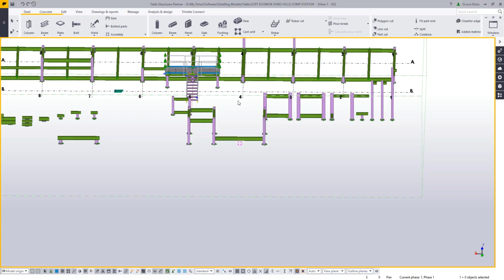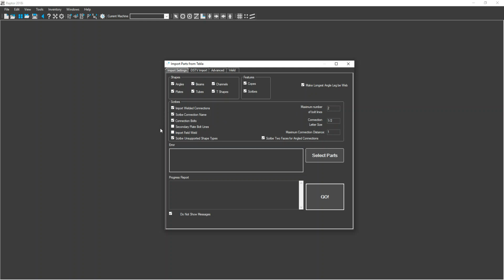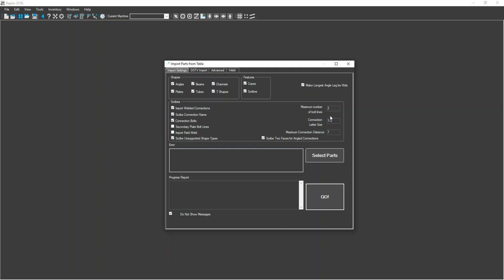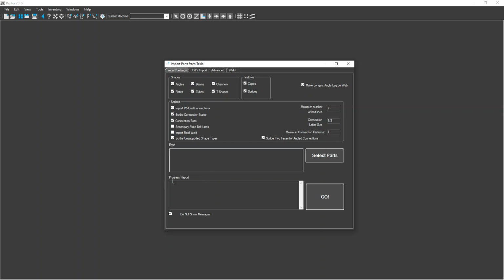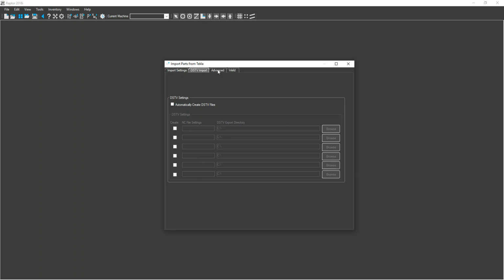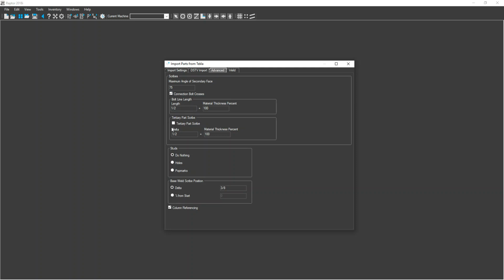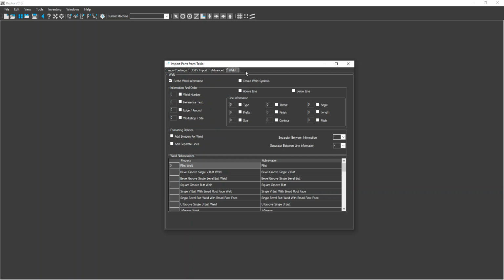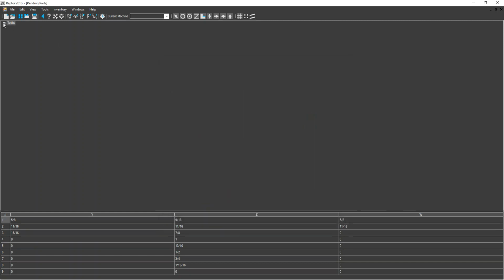Tekla Import for Raptor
Instruction on how to import directly into Raptor from Tekla